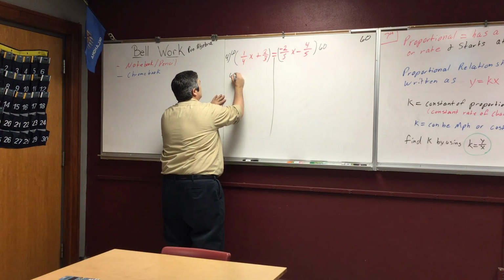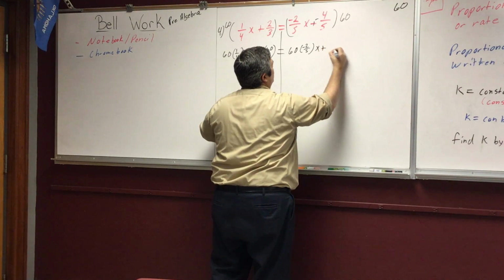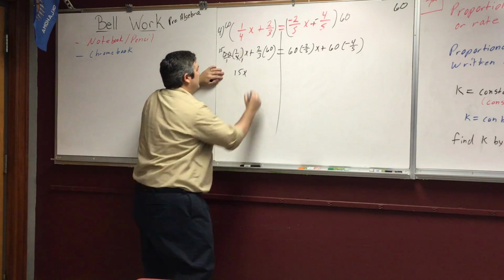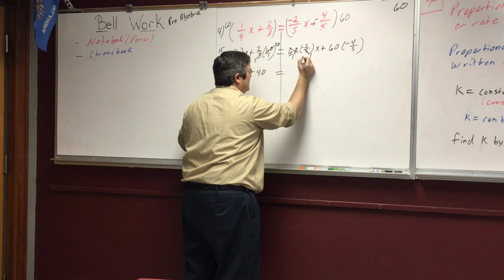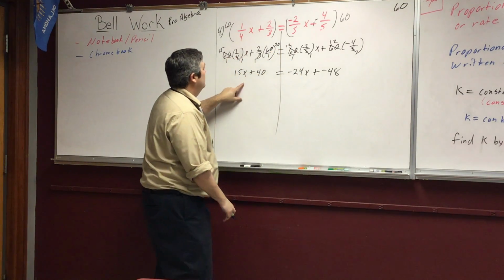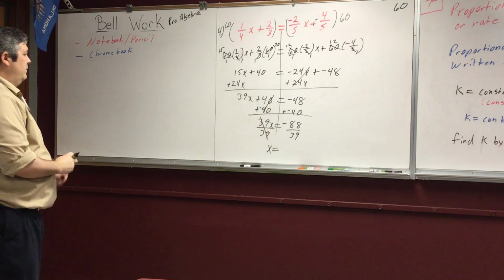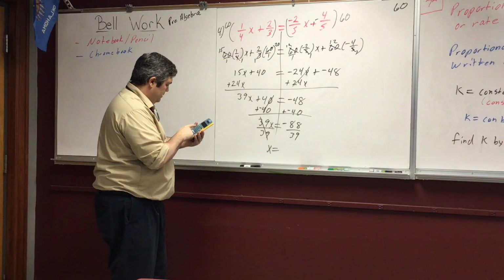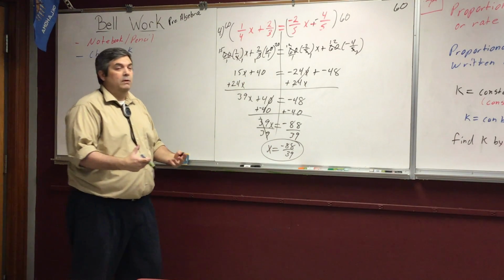Solving Equations Containing Fractions/Decimals (2)